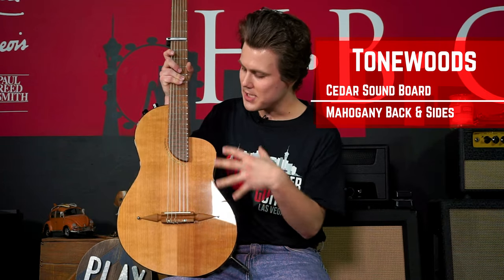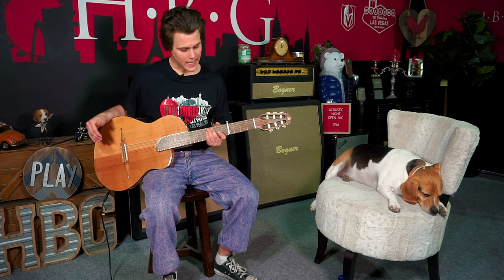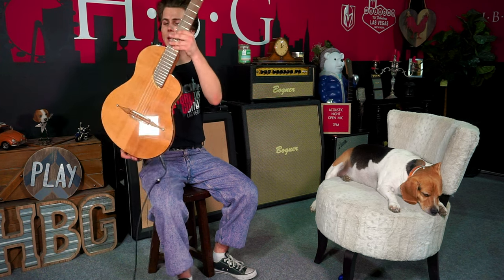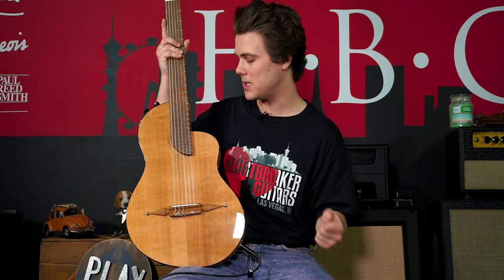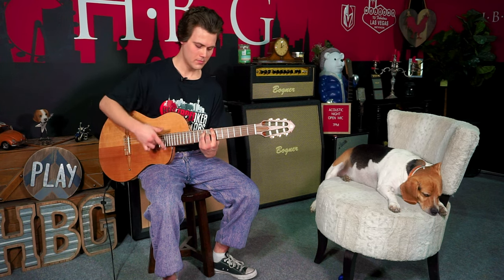Rick Turner Guitars Presents the Renaissance RN6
This beautiful RN6 Cedar / Mahogany is a lightweight stage acoustic nylon string guitar handmade in Santa Cruz, California by Rick Turner Guitars. These guitars reproduce full frequency acoustic tone for recording and performing. The thinline body is built like a fine acoustic guitar, but with an added Cedar center block to cut feedback.

Heartbreaker Guitars - High end Acoustic Guitars